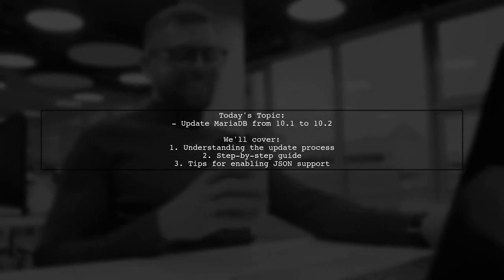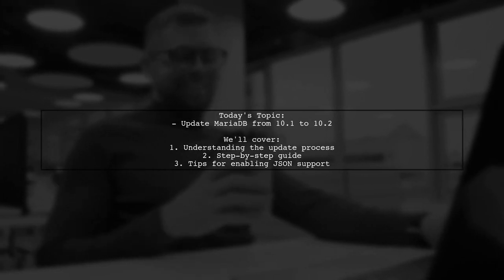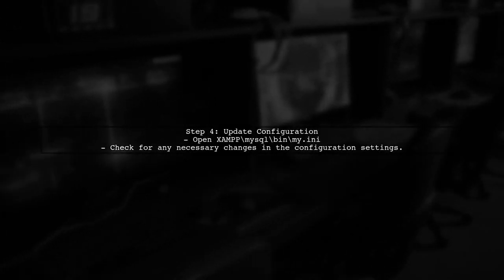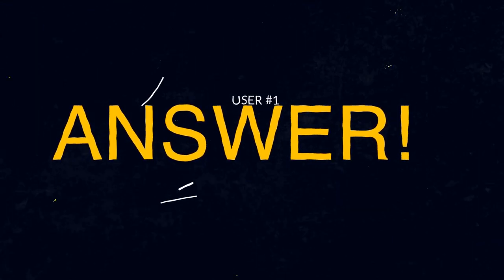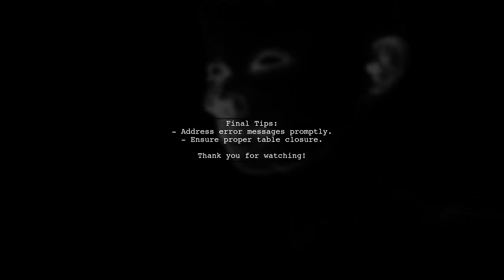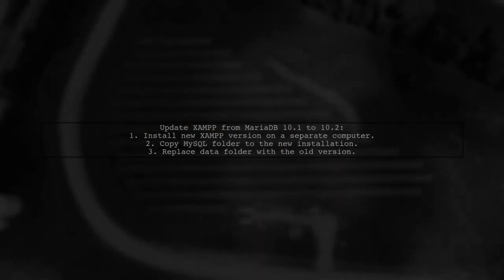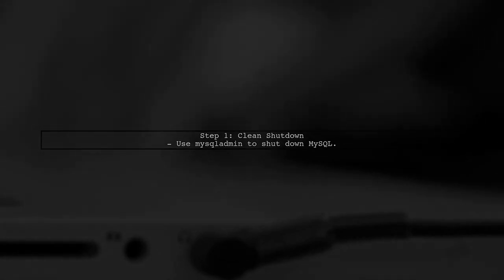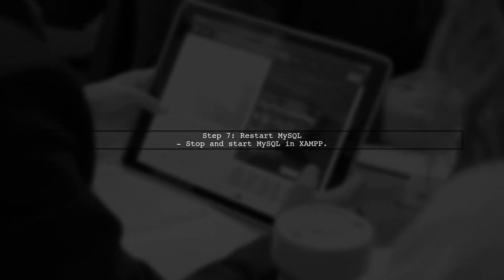How to Update XAMPP from MariaDB 10.1 to 10.2: Step-by-Step Guide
In this video, we’ll walk you through the process of updating MariaDB from version 10.1 to 10.2 within your XAMPP environment. Whether you're looking to enhance performance, improve security, or access new features, this step-by-step guide will ensure a smooth transition. Join us as we cover everything you need to know to successfully upgrade your database and keep your development environment up to date.

Today's Topic: How to Update XAMPP from MariaDB 10.1 to 10.2: Step-by-Step Guide

Related to: xampp, mariadb, updatemariadb, upgrademariadb, xampptutorial, step-by-stepguide,